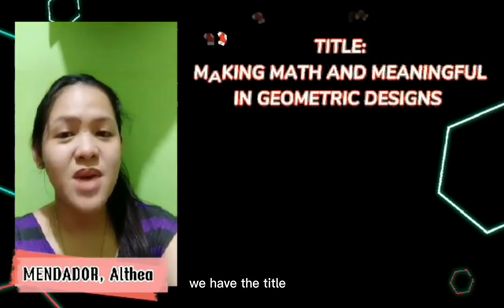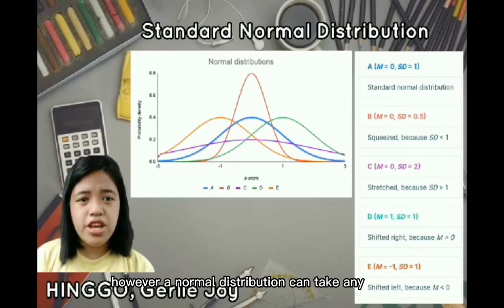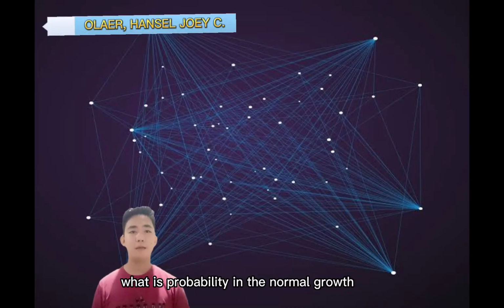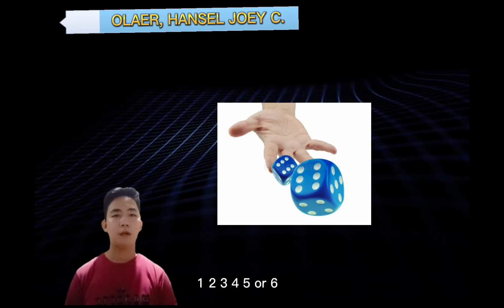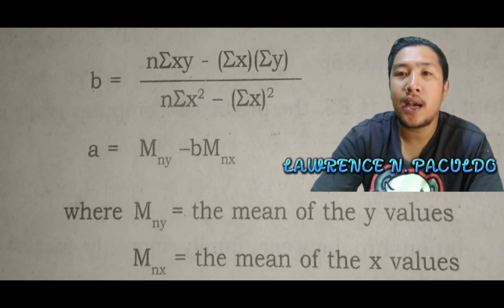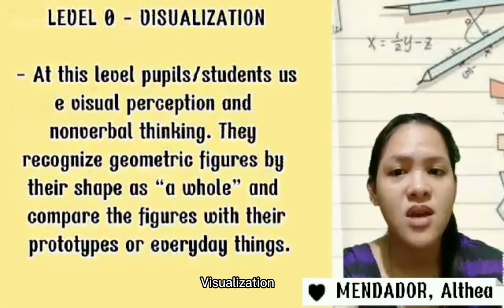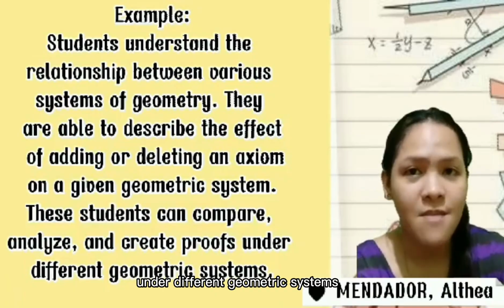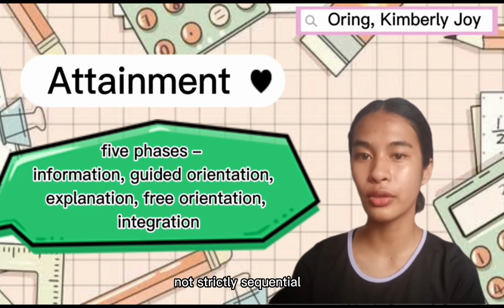MATH ACT#6 (MAKING MATH MEANING IN GEOMETRIC DESIGNS)